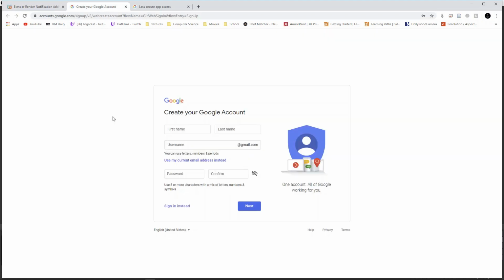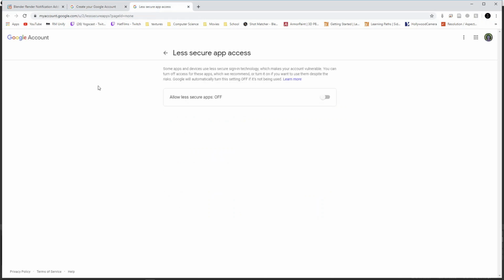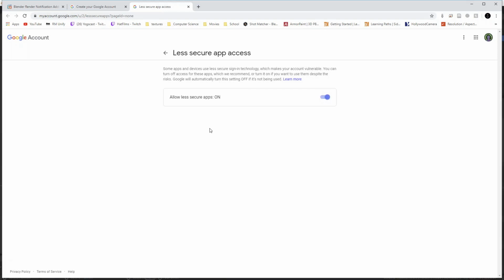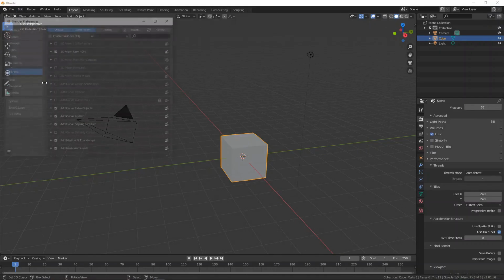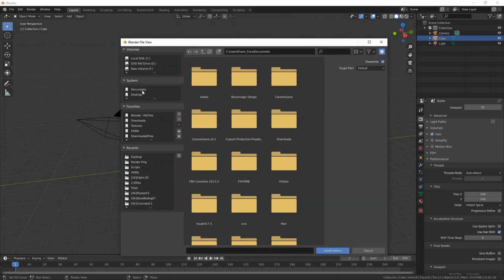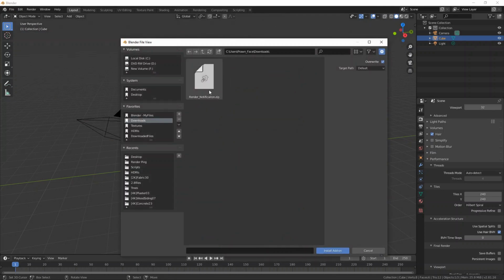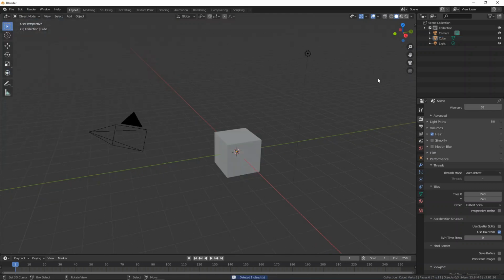Blender Render Alert Add On Tutorial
The Render Alert add on will automatically send you an email when your render has finished. It works in all render engines and for both stills and animation.